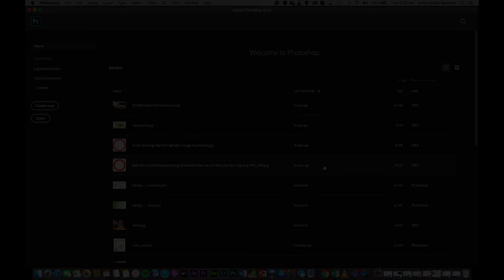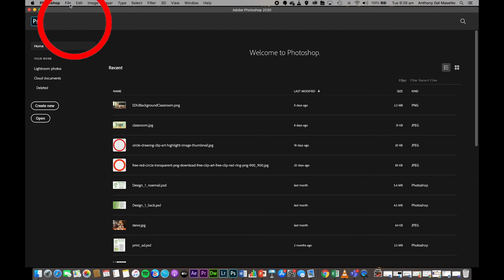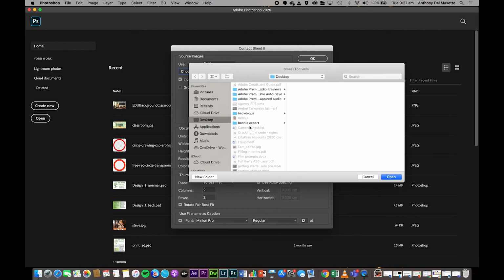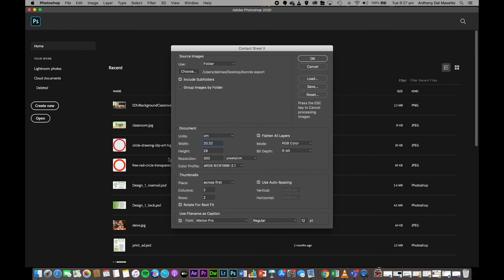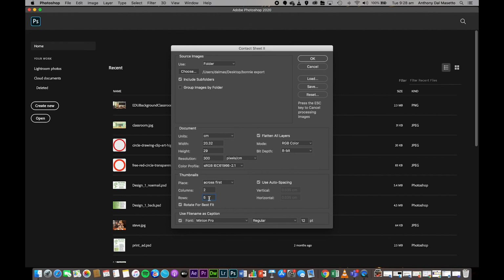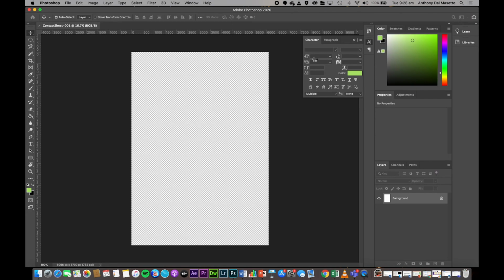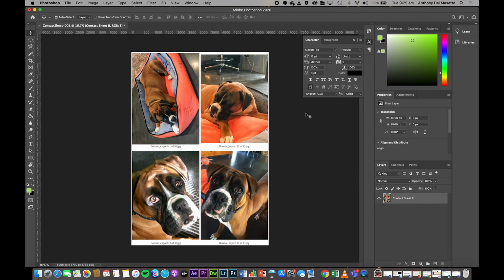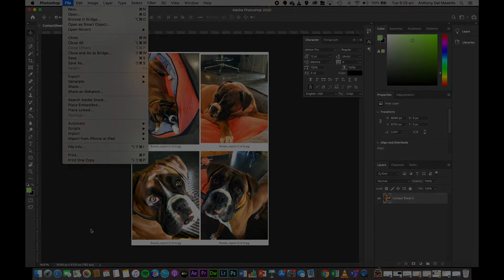Create a contact sheet in Photoshop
A short video tutorial explaining how to create a contact sheet in Photoshop